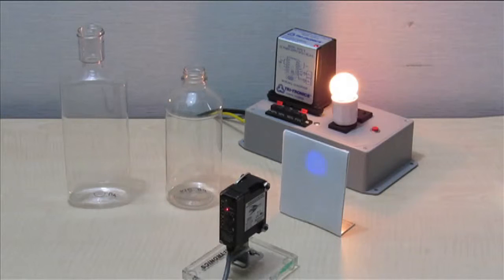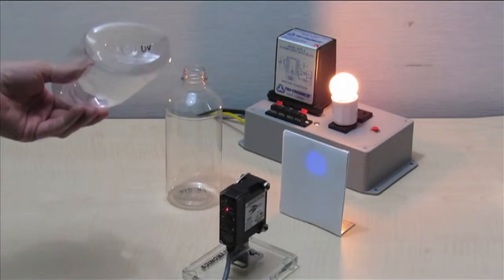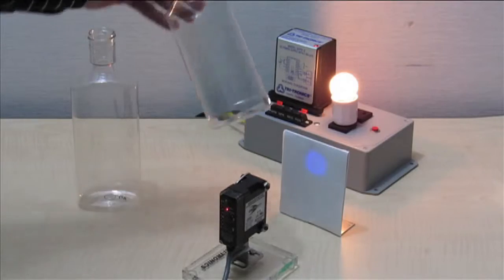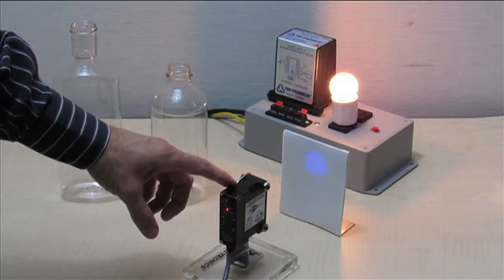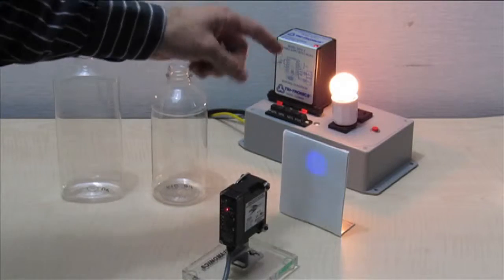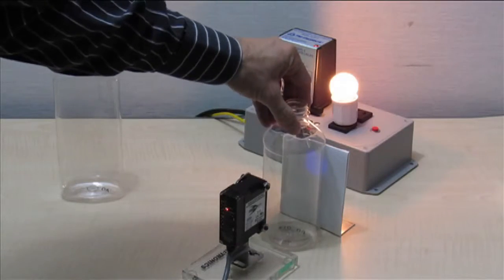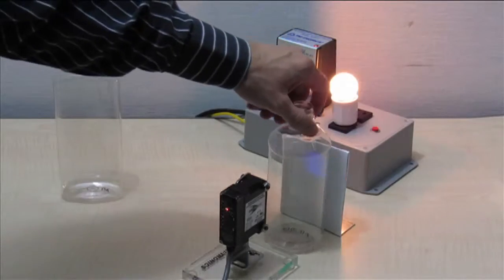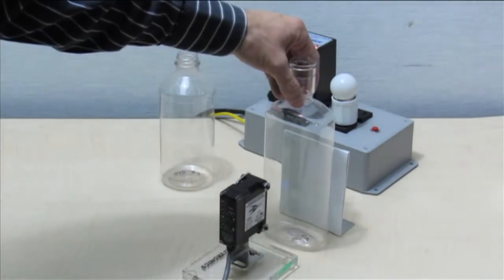STEALTH-UV: Detect UV Inhibiting Coating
Tri-Tronics Stealth UV sensor detects the difference between a clear bottle with a UV inhibiting coating and one without a coating.